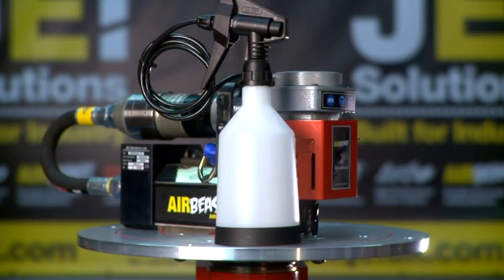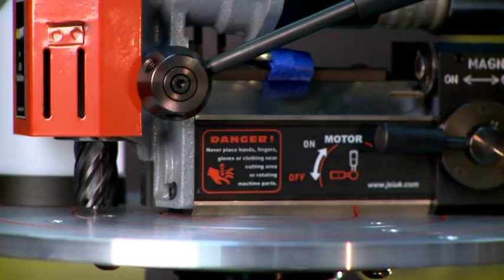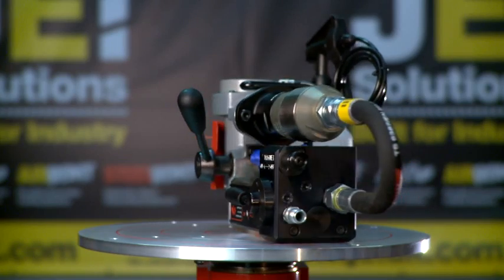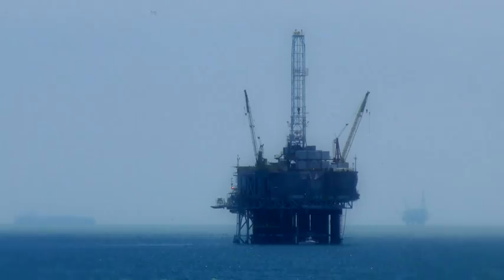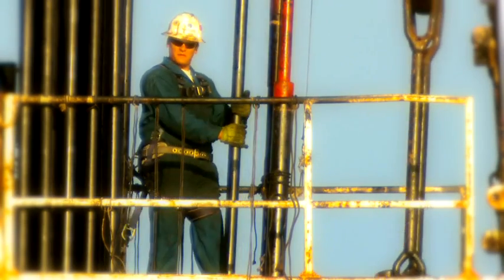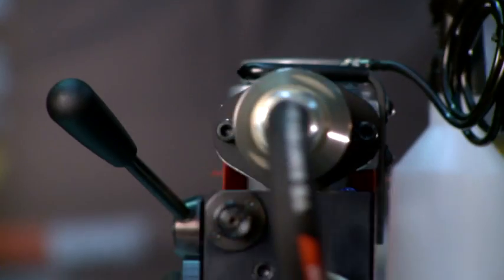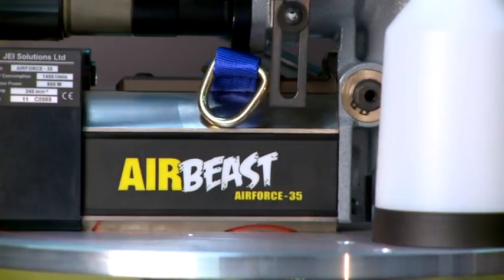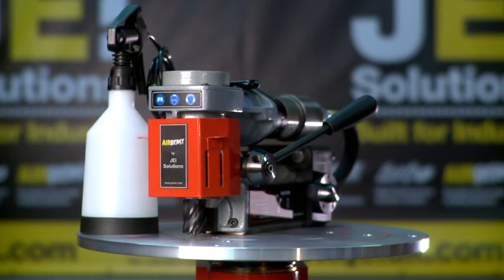Pneumatic compact ATEX Magnetic Drill for hazardous environments - Airforce 35 ATEX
The AirBeast 35 is a pneumatic drilling machine specifically designed for space restricted and hazardous environments.

The AirBeast 35 conforms to ATEX II 2 G/D c 11C T6/T4 standard for equipment used in hazardous environments.

for further information.